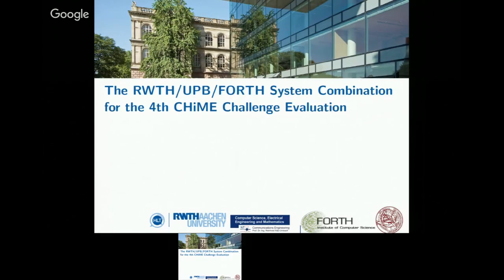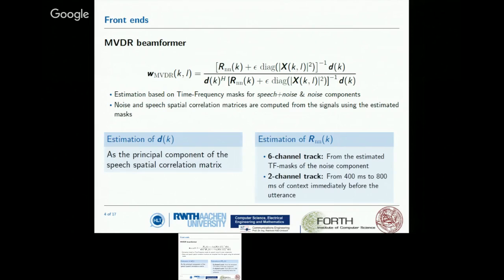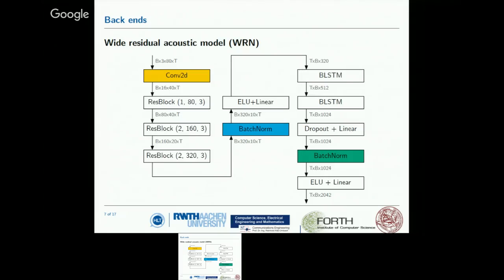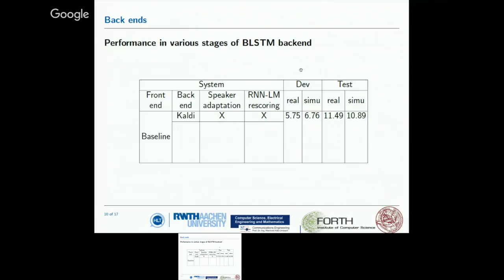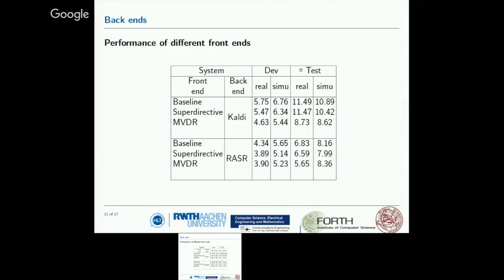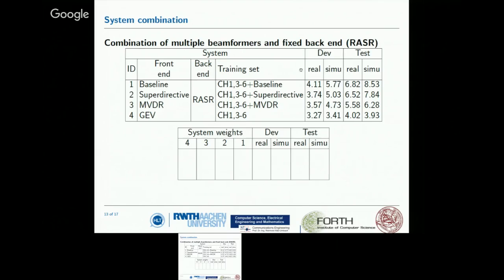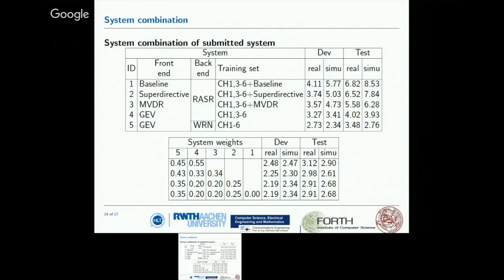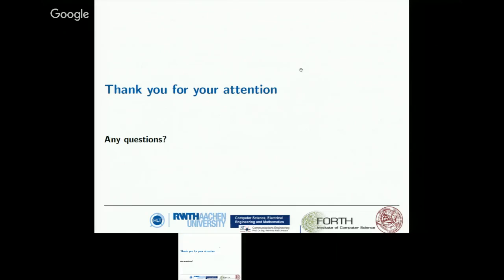CHiME 2016 Menne et al.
The RWTH/UPB/FORTH System Combination for the 4th CHIME Challenge Evaluation